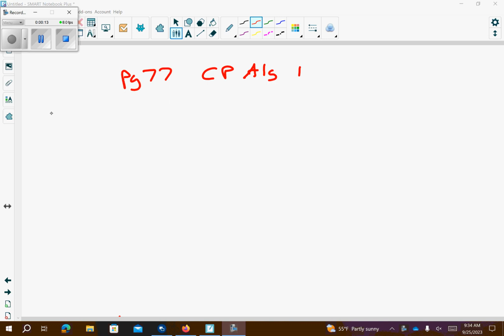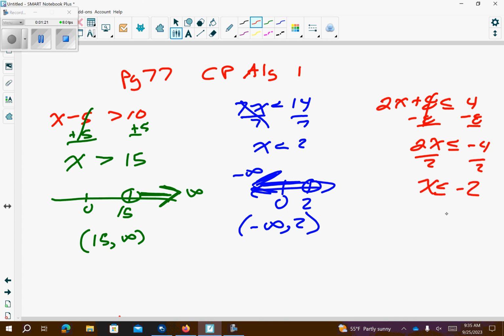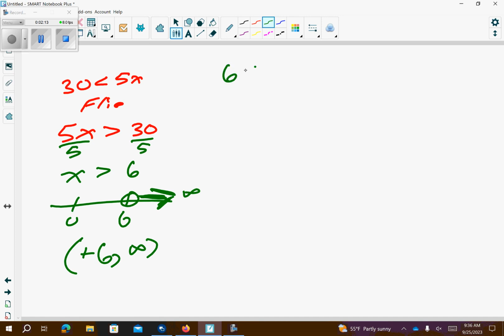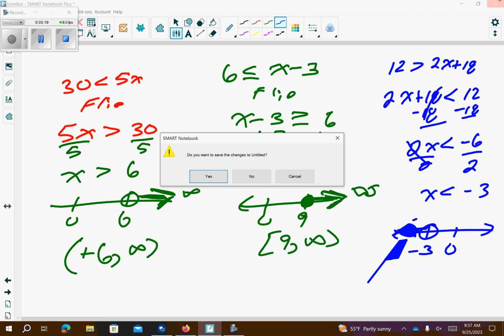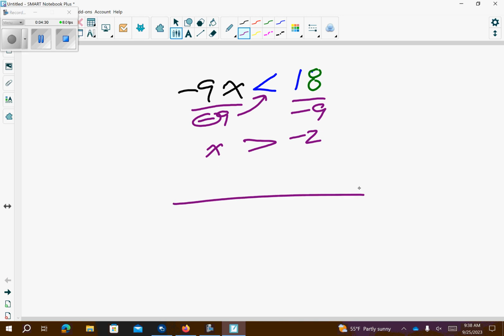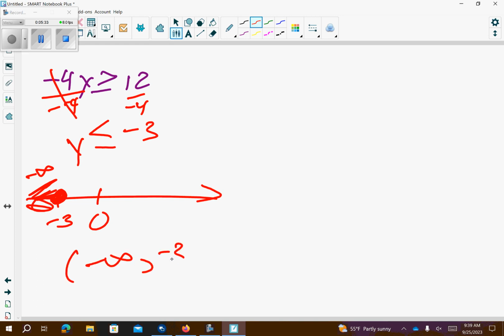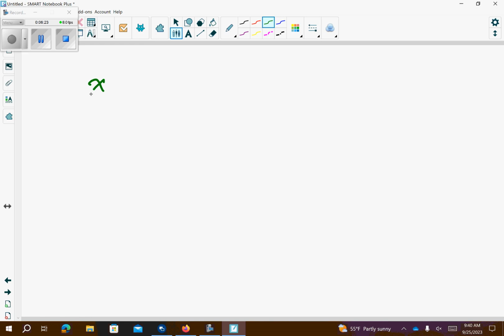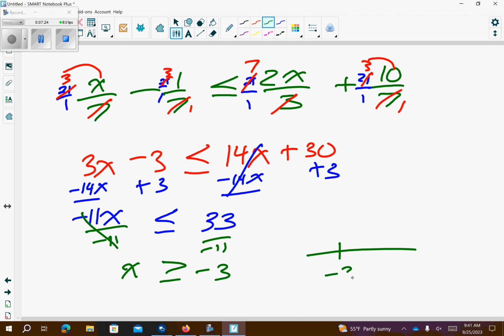sli 2 Tuesday Sept 26 2023